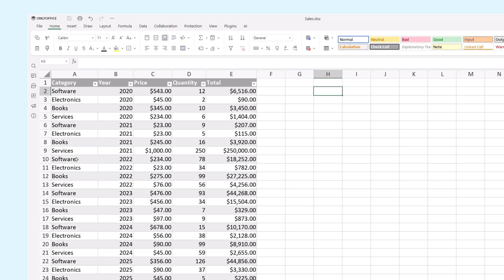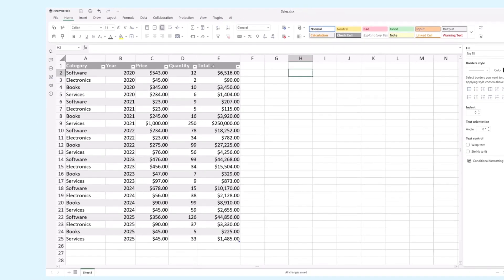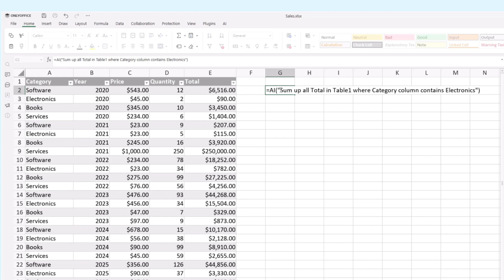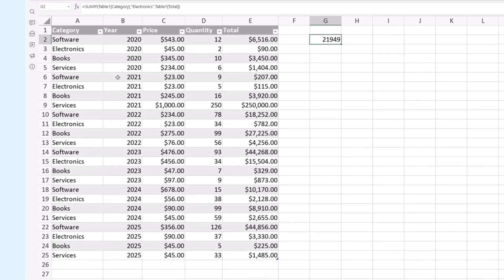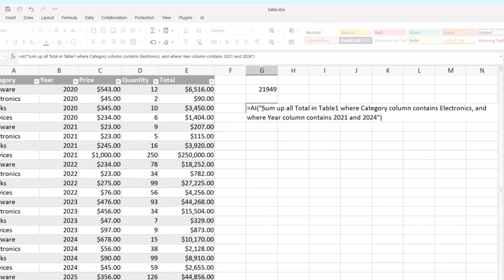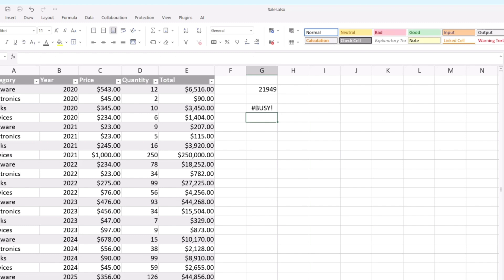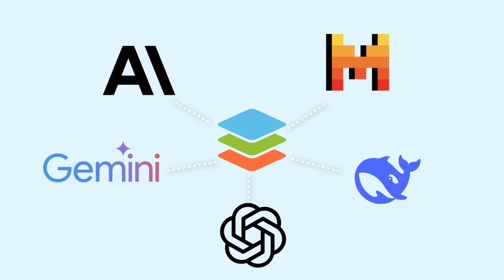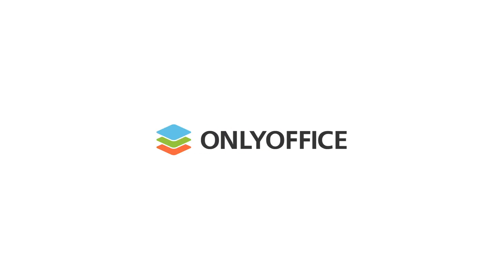How to make AI provide you with a proper spreadsheet formula in ONLYOFFICE Docs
Struggling to remember the perfect spreadsheet formula? The brand-new AI formula in ONLYOFFICE Docs is here to help! Simply describe what you need, and the AI suggests the best formula for your task — saving you time and effort.

✅ AI formula for spreadsheets
✅ Instant formula recommendations
✅ Boosted productivity

NOTE: The formula needs connected AI model (OpenAI, DeepSeek, Gemini, or alternative one) to work properly. Make sure you integrated and configured your AI model before using the formula.